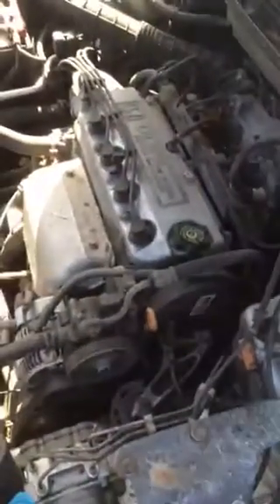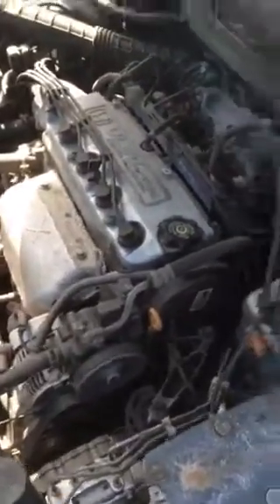Ah1828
2003 Honda Accord